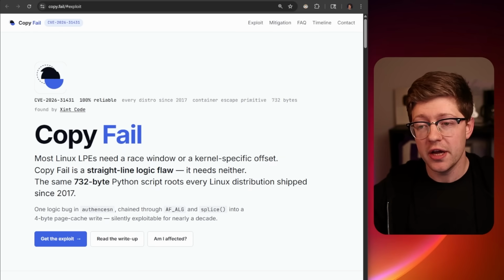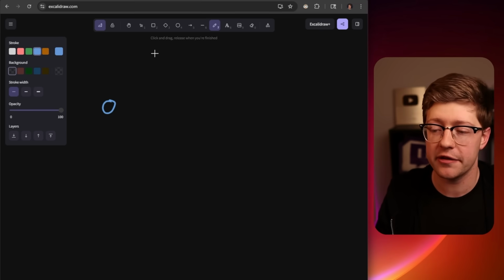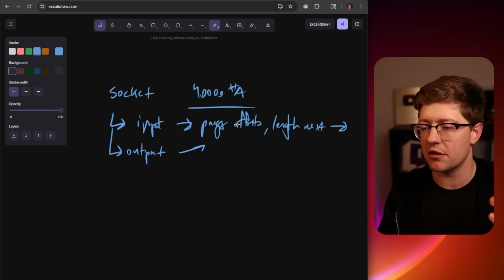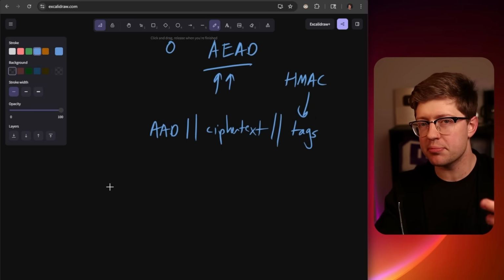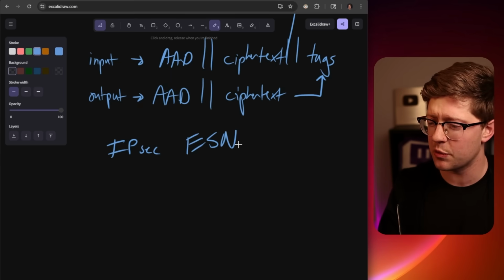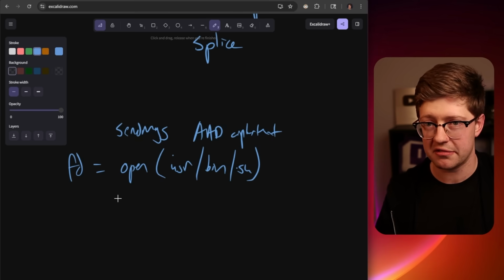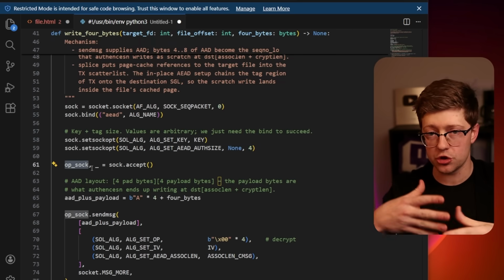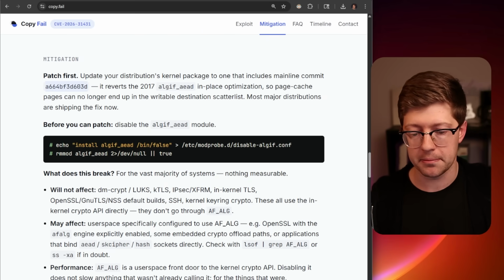This Exploits LITERALLY Every Linux Distro